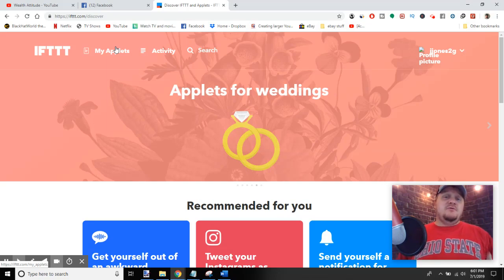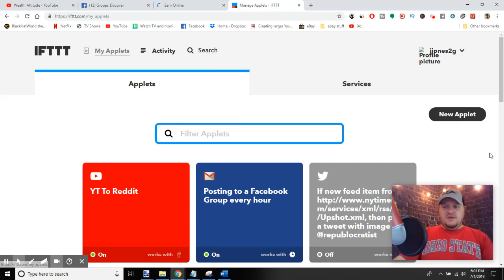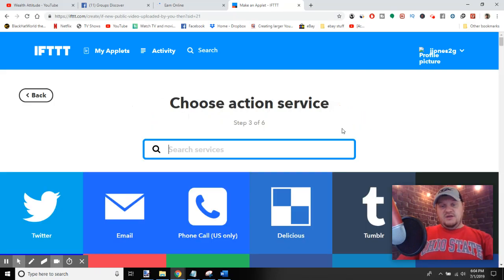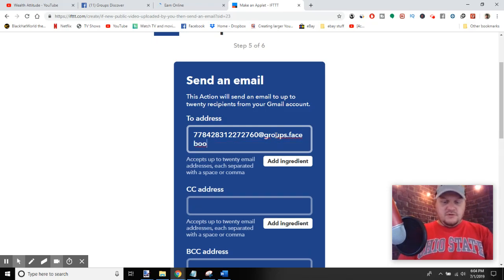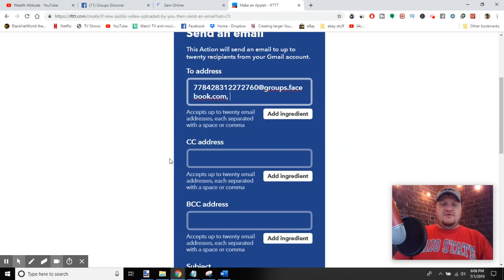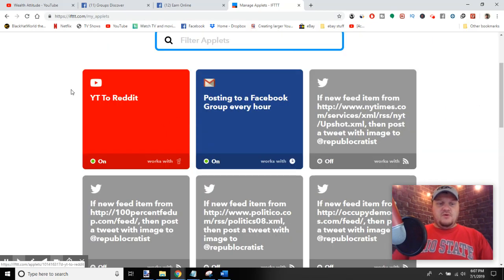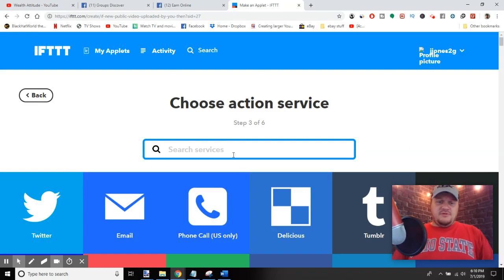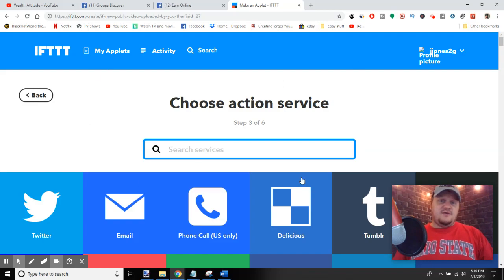Youtube Method 2019 — How to Get More Organic Traffic (Fast!)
In this video we talk about a Youtube Method 2019 and How to Get More Organic Traffic Fast!
This is something that you can do to make money online and its totally Free.

This video was inspired by Brian Dean's video: Youtube Method 2019 — How to Get More Organic Traffic (Fast!)